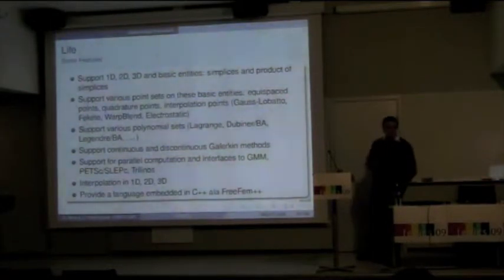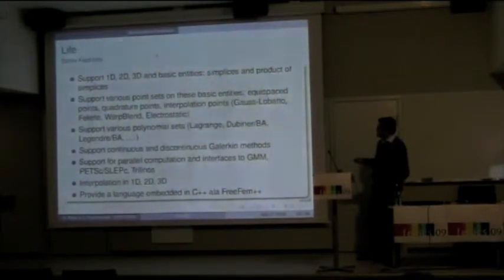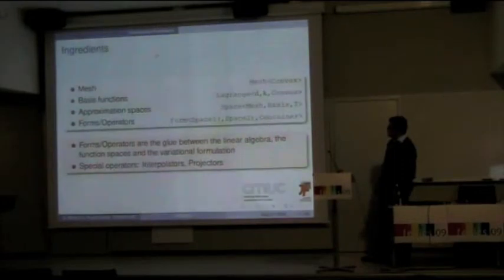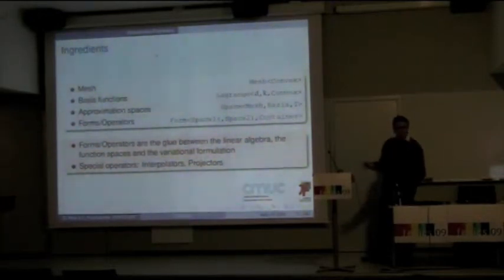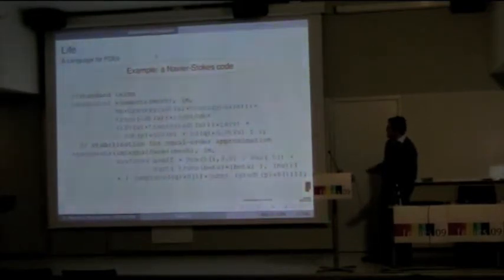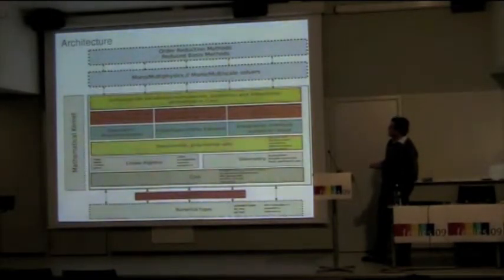Talk 11 - Christophe Prud'homme - Part 2